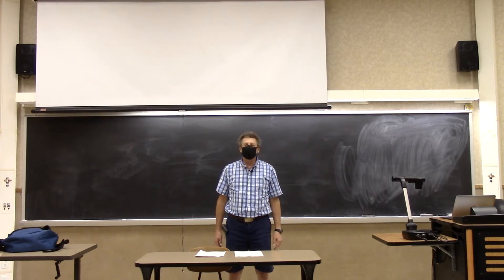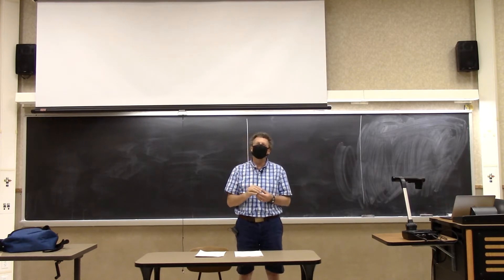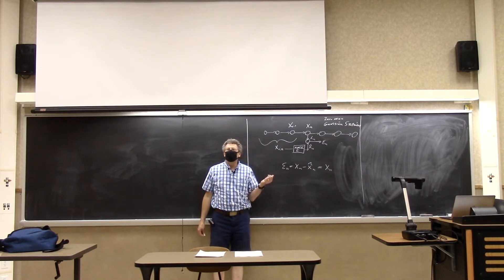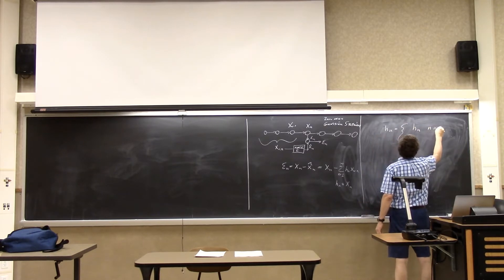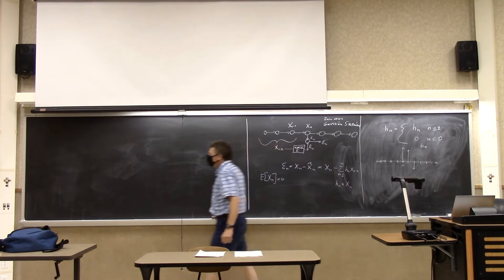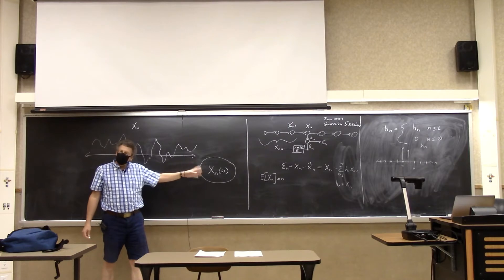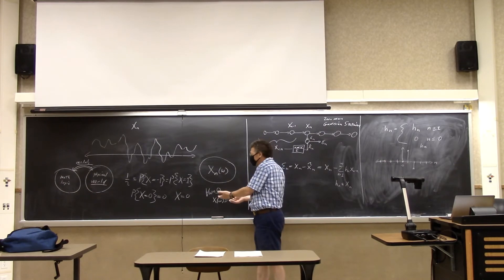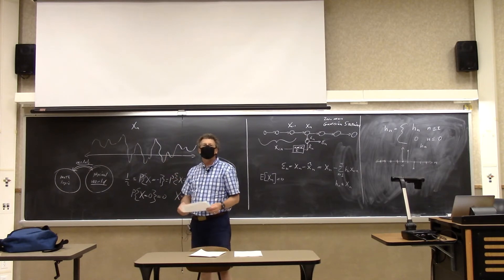2020 ECE641 - Lecture 08: 1D Gaussian AR Models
1D Gaussian AR (Causal) Models